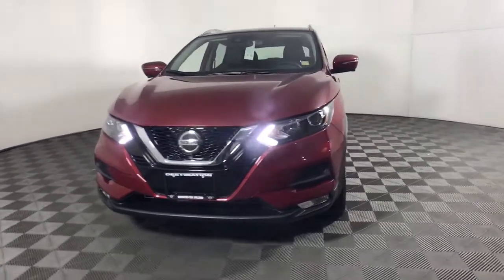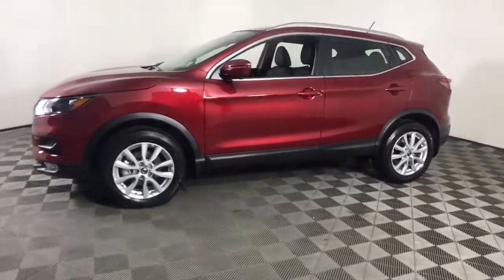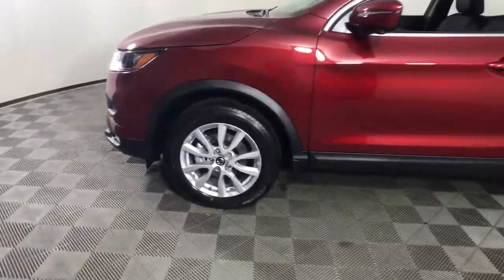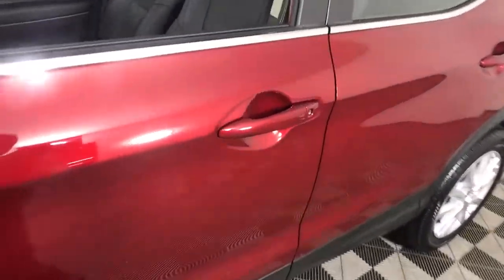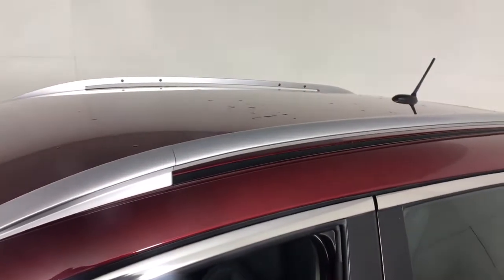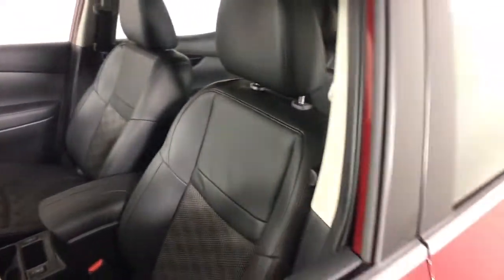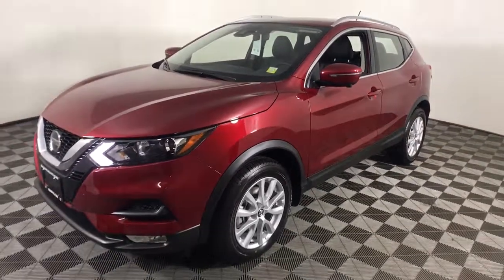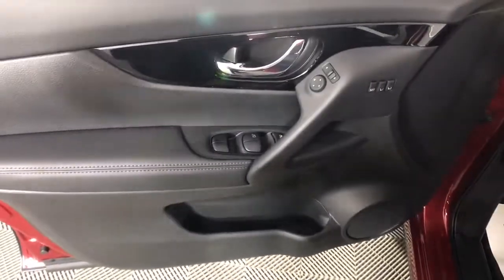2022 Nissan Rogue_Sport Albany, Colonie, Latham, Johnstown, Glens Falls, NY N22R0899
Scarlet Ember Pearl Metallic New 2022 Nissan Rogue_Sport SV available in Albany, New York at Destination Nissan. Servicing the Colonie, Latham, Johnstown, Glens Falls, NY area.

Destination Nissan
770 Central Ave

[U01] TECHNOLOGY PACKAGE  -inc: Driver Seat Memory  ProPILOT Assist  Intelligent Driver Alert (I-DA)  Electronic Parking Brake  Replaces foot release parking brake  Intelligent Around View Monitor (I-AVM)  Steering Assist  Intelligent Cruise Control (ICC)  full speed range and hold  Outside Mirrors w/Memory|[L93] 2-PIECE CARPETED CARGO AREA PROTECTOR & FLOOR MATS  -inc: First Aid Kit|[B93] CHROME REAR BUMPER PROTECTOR|[B92] SPLASH GUARDS|All Wheel Drive|Power Steering|ABS|4-Wheel Disc Brakes|Brake Assist|Brake Actuated Limited Slip Differential|Aluminum Wheels|Tires - Front All-Season|Tires - Rear All-Season|Temporary Spare Tire|Heated Mirrors|Power Mirror(s)|Integrated Turn Signal Mirrors|Rear Defrost|Privacy Glass|Intermittent Wipers|Variable Speed Intermittent Wipers|Rear Spoiler|Power Door Locks|Daytime Running Lights|Automatic Headlights|LED Headlights|Automatic Highbeams|Fog Lamps|AM/FM Stereo|Satellite Radio|Bluetooth Connection|Smart Device Integration|Requires Subscription|CD Player|MP3 Player|Steering Wheel Audio Controls|Auxiliary Audio Input|Power Driver Seat|Bucket Seats|Heated Front Seat(s)|Driver Adjustable Lumbar|Pass-Through Rear Seat|Rear Bench Seat|Adjustable Steering Wheel|Trip Computer|Power Windows|Leather Steering Wheel|Heated Steering Wheel|Keyless Entry|Power Door Locks|Remote Trunk Release|Keyless Entry|Power Door Locks|Keyless Start|Cruise Control|Climate Control|Multi-Zone A/C|A/C|Cloth Seats|Driver Vanity Mirror|Passenger Vanity Mirror|Driver Illuminated Vanity Mirror|Passenger Illuminated Visor Mirror|Cargo Shade|Remote Engine Start|Keyless Start|Power Windows|Power Door Locks|Trip Computer|Security System|Immobilizer|Traction Control|Stability Control|Traction Control|Front Side Air Bag|Rear Parking Aid|Blind Spot Monitor|Lane Departure Warning|Lane Keeping Assist|Lane Departure Warning|Front Collision Mitigation|Rear Collision Mitigation|Tire Pressure Monitor|Driver Air Bag|Passenger Air Bag|Front Head Air Bag|Rear Head Air Bag|Passenger Air Bag Sensor|Front Side Air Bag|Rear Side Air Bag|Knee Air Bag|Child Safety Locks|Back-Up Camera